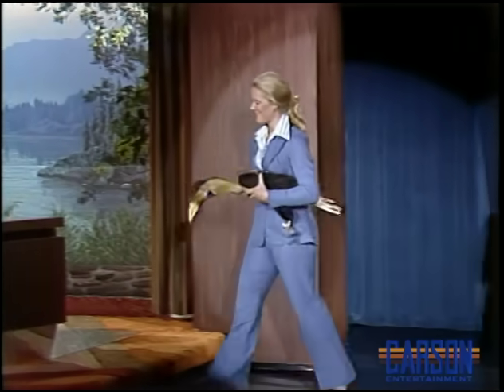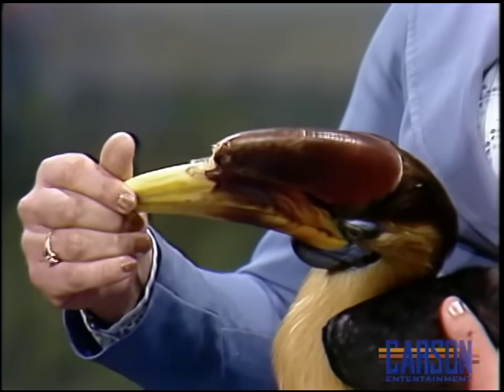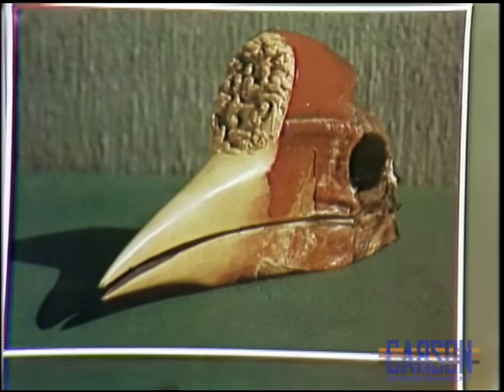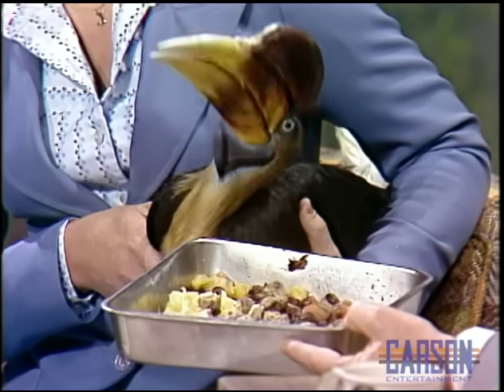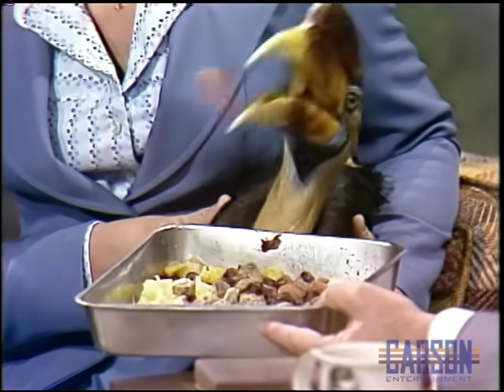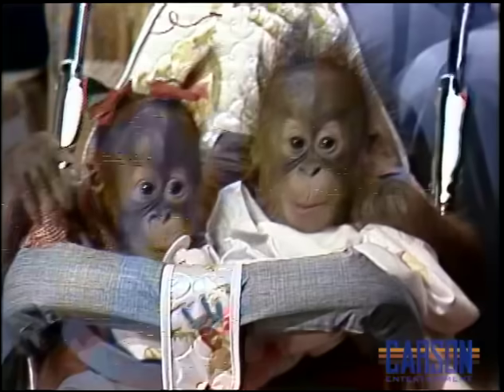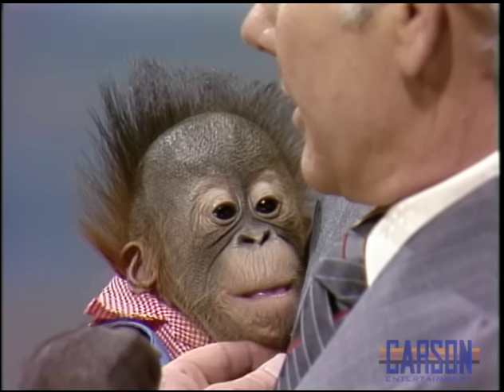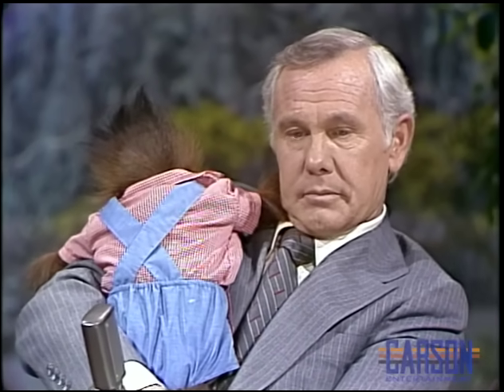Johnny Gets a Hug From a Baby Orangutan | Carson Tonight Show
Johnny Gets a Hug From a Baby Orangutan On This Classic Joan Embery Appearance - 02/28/1978